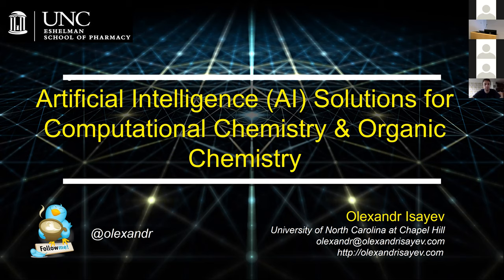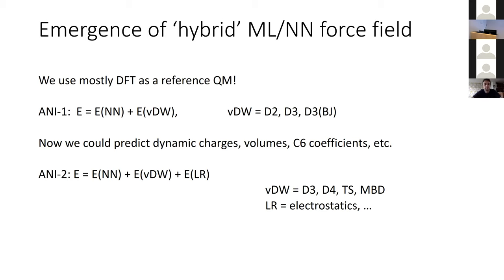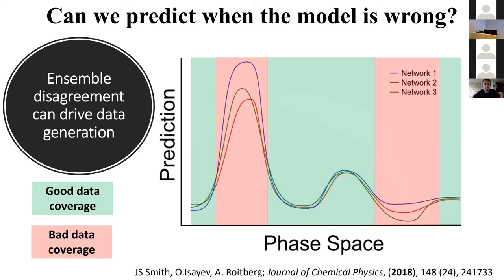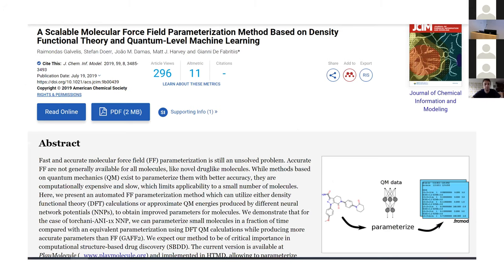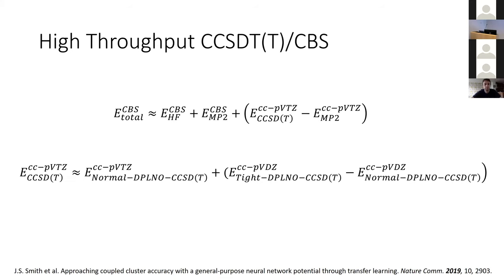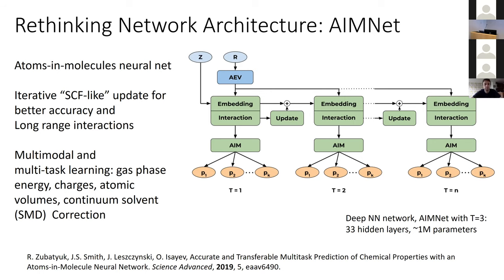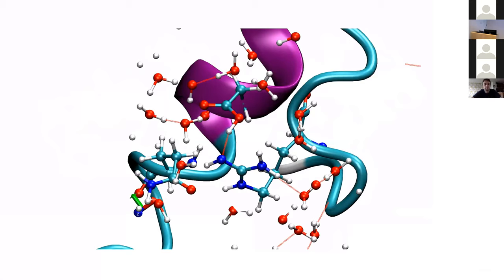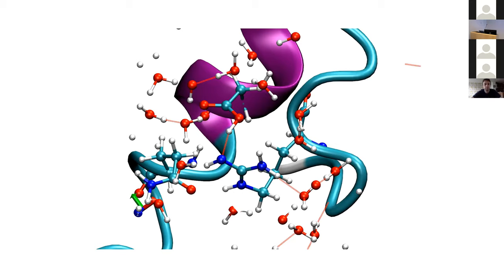09 - Olexandr Isayev - Artificial Intelligence (AI) Solutions for Computational & Organic Chemistry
Olexandr Isayev talks about using neural networks to create fast and accurate molecular potentials trained on high-level QM data. The resulting ANI model (ANAKIN-ME: Accurate NeurAl networK engINefor Molecular Energies) seems to be very promising.

Presentation slides and video DOI: 10.5281/zenodo.3405594